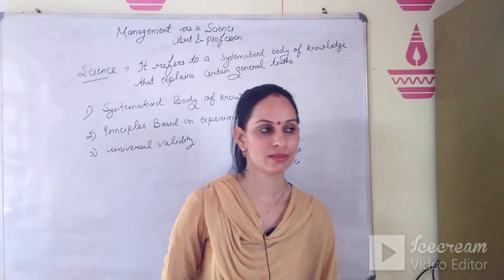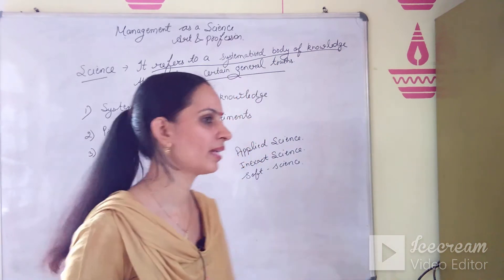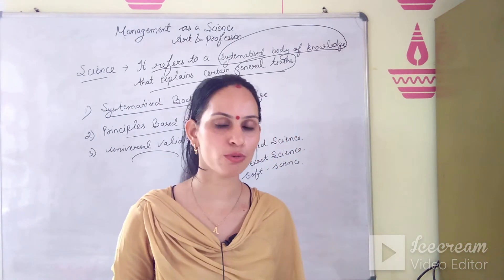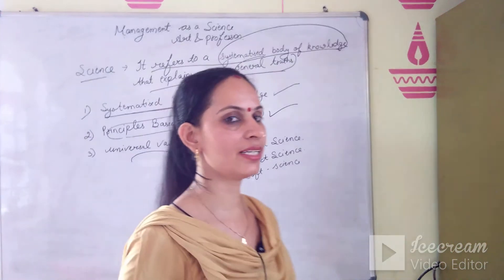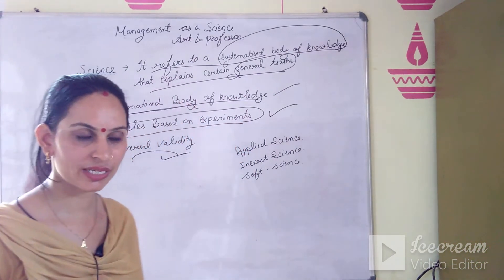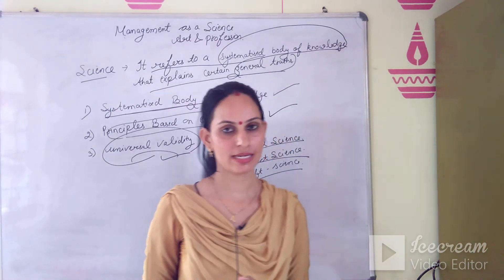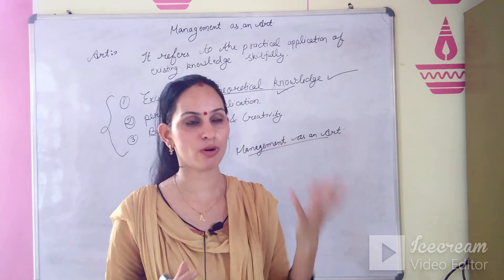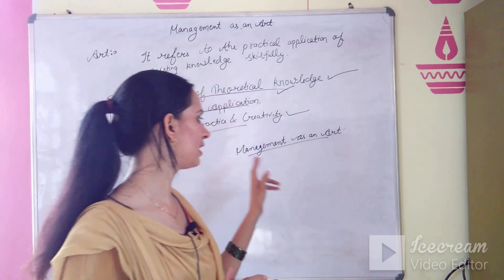My project 1 2020 06 26 17 22 01